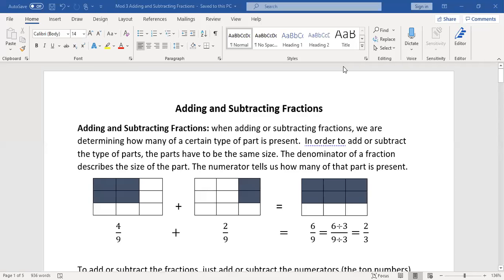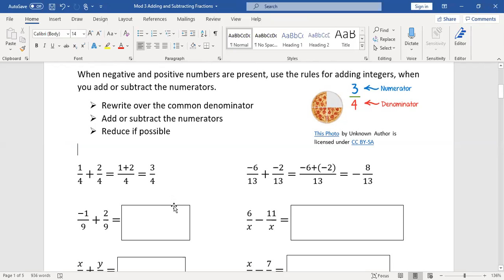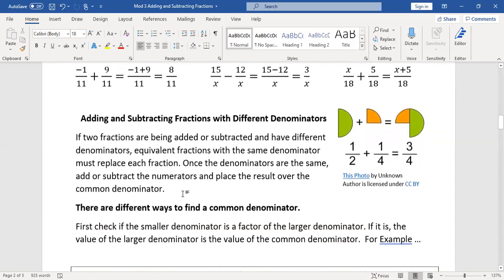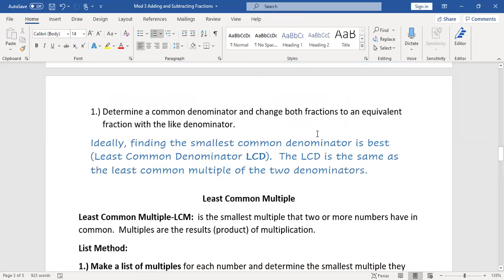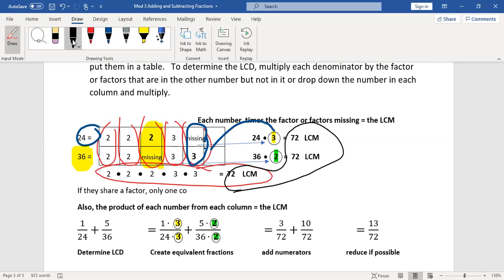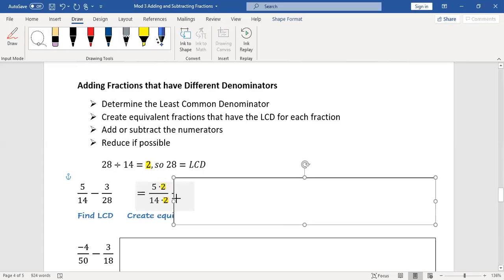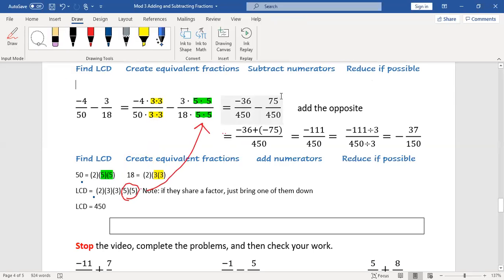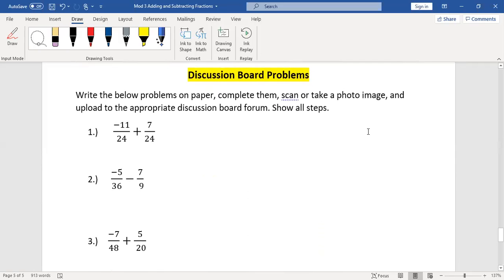Adding and Subtracting Fractions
Adding and subtracting fractions with like denominators and unlike denominators.